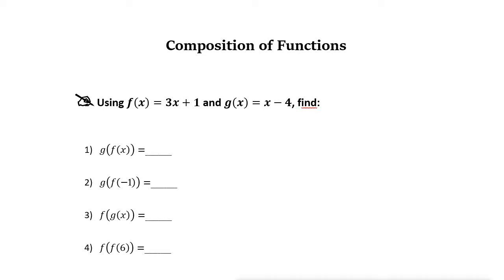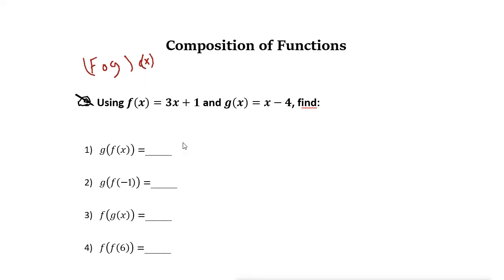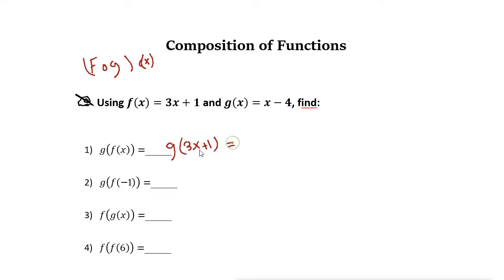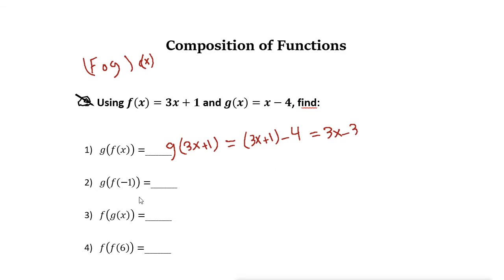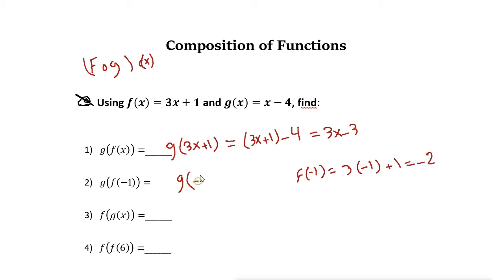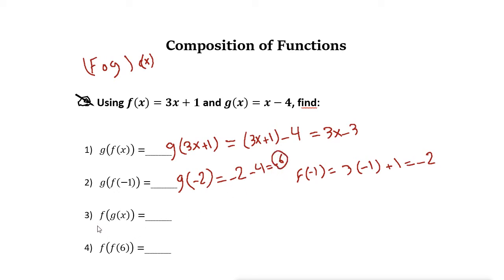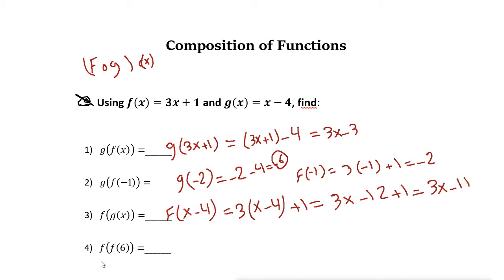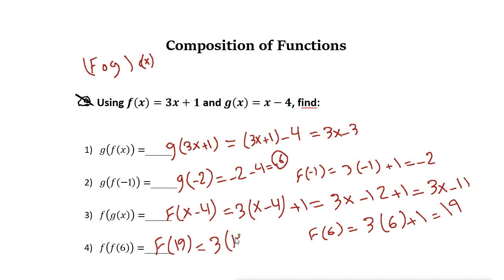Composition of Functions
In this video, you learn more about Composition of Functions.

Published by Effortless Math Education
ww.EffortlessMath.com